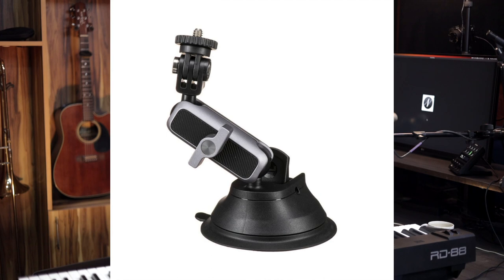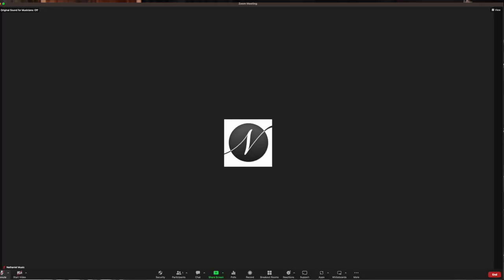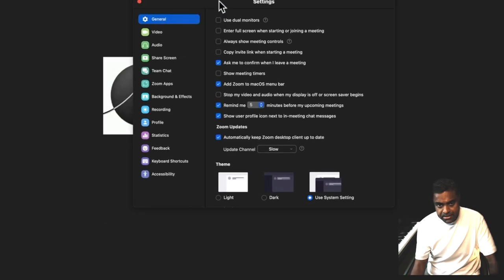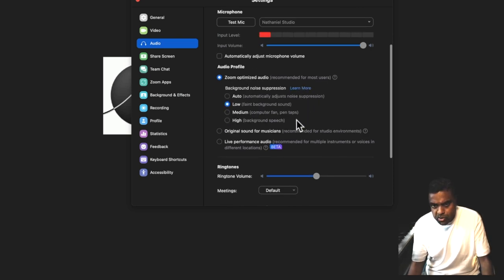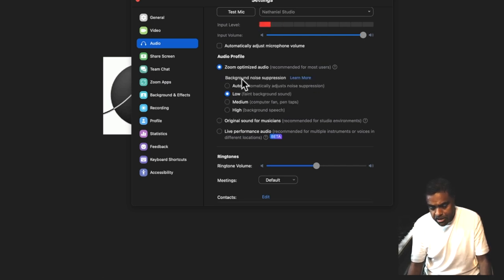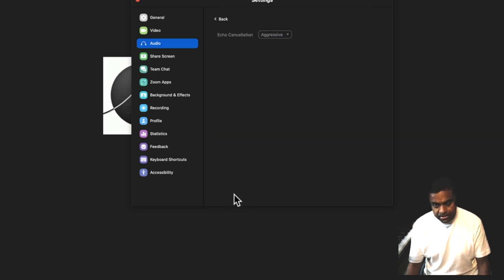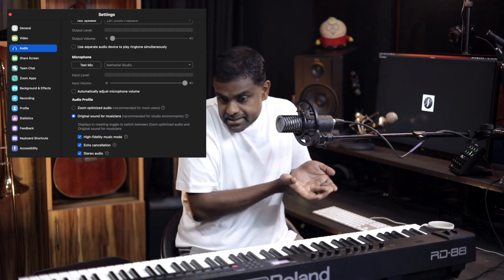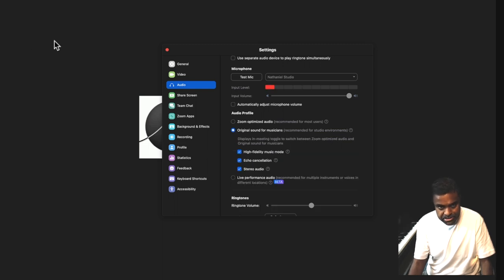BEST Possible 🎹 MUSIC Setup for Zoom in 2023 - Classes, Production & Jamming 🎵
Do you use Zoom for a Music lesson as a teacher or student? Then you MUST watch this video. All audio settings are explained in detail to optimise for the best quality audio.

In this Zoom Settings Tutorial, we study how to setup Zoom for the ideal music class, production session and even a jam! Recently, Zoom upgraded the app with amazing features for Musicians to learn, jam & collaborate. We will go through every one of them!

00:00 Introduction
01:45 What does the teacher want?
02:42 Connecting the Phone to the Computer
05:28 Best Audio Quality for Zoom
06:24 Ideal Zoom Settings for a Music Class
10:05 Original Sound for Musicians
10:59 Optimise your Internet Connection
14:19 Sharing Computer Audio
15:16 Live Performance Mode (Musicians)
16:46 Conclusion